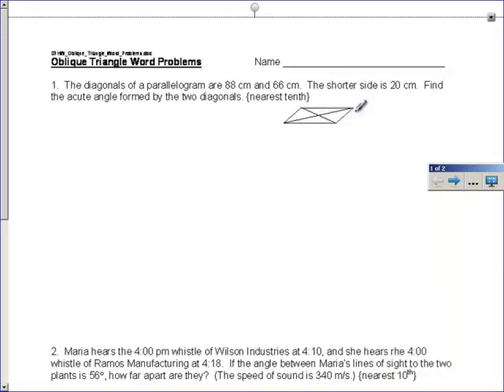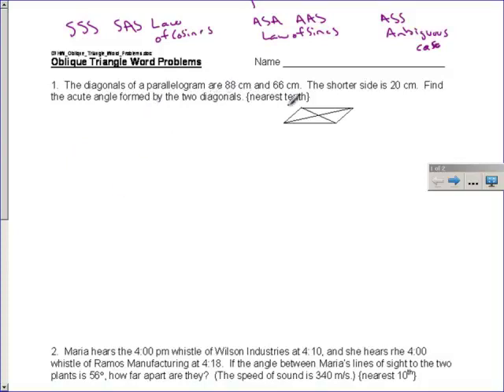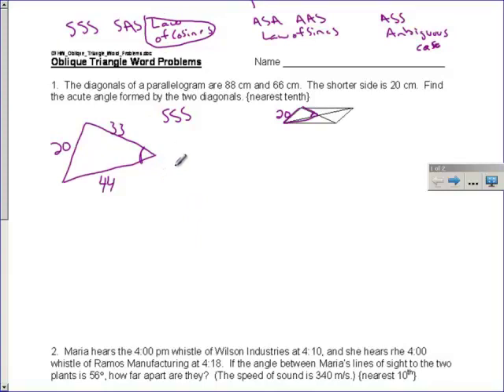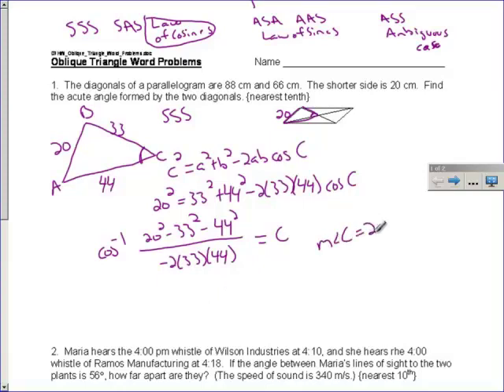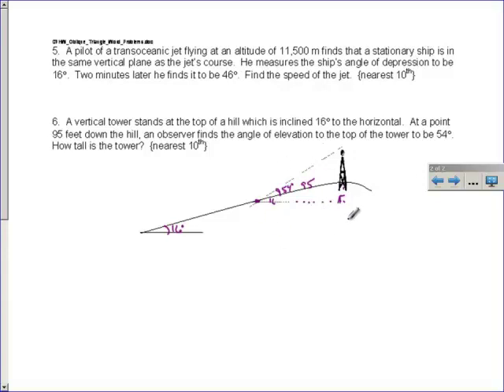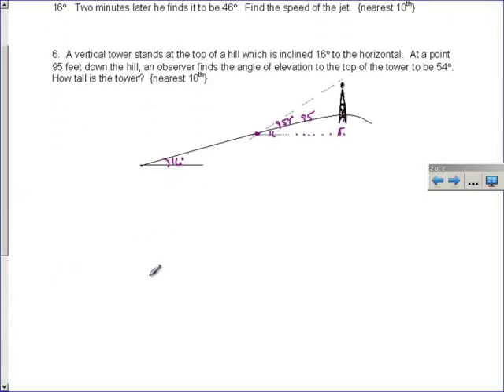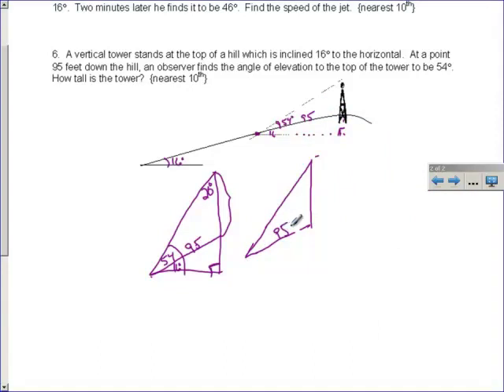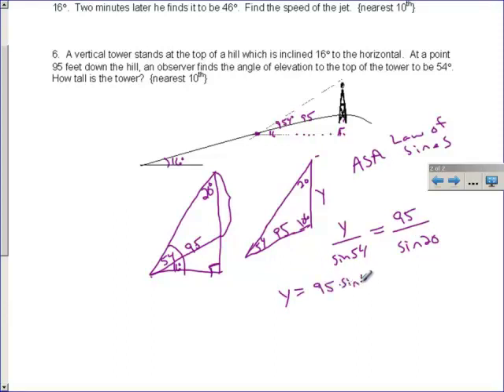Oblique Triangle Word Problems PreCal 12-6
Examples of Law of Cosines and Law of Sines